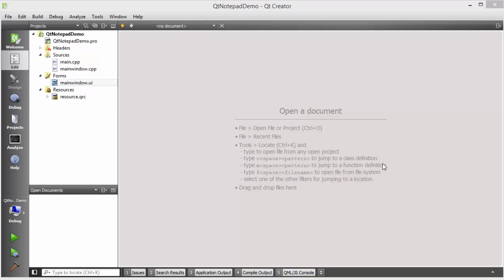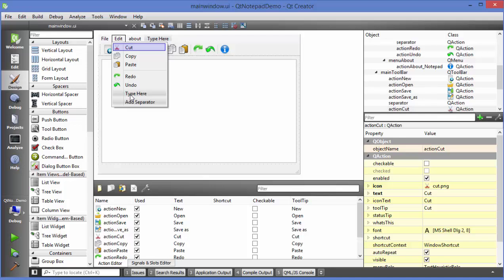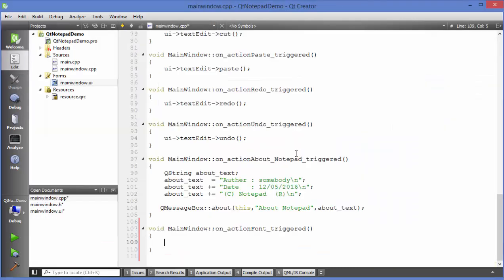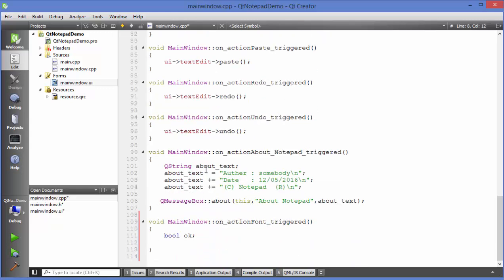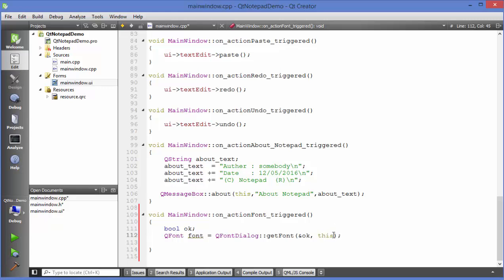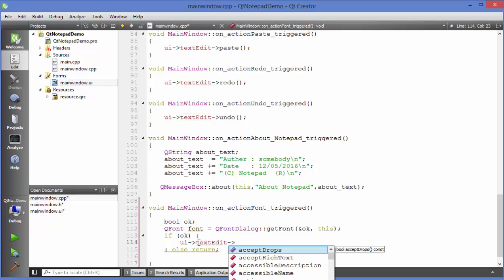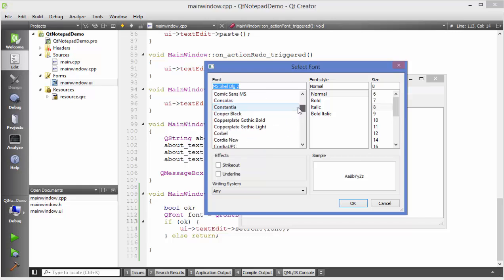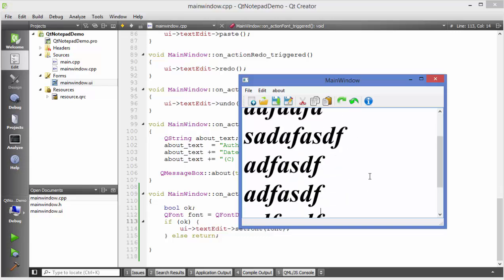Qt Tutorials For Beginners 29 - QFontDialog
QFontDialog::getFont. QFontDialog Class Reference. C++,QT - QFontDialog Change Text Color Example. QFontDialog Class Reference. Searches related to QfontDialog. qt font family
qfont example. getfont java. qdialog. Font dialog demo : Font Dialog « Qt « C++